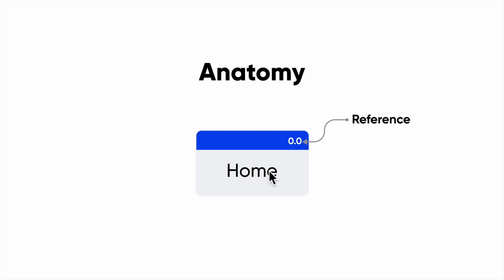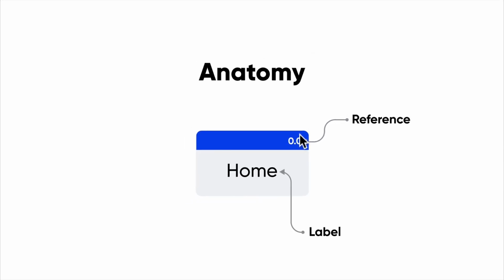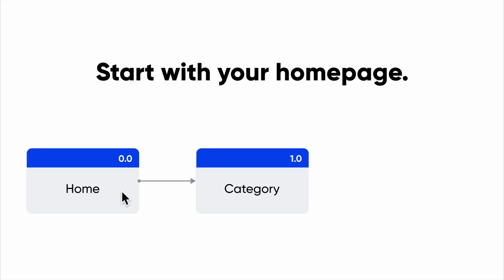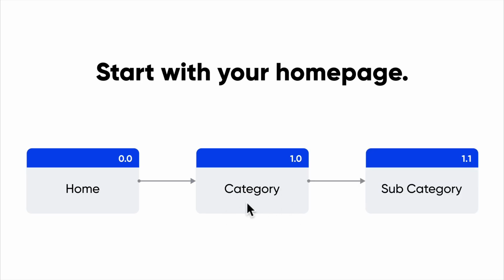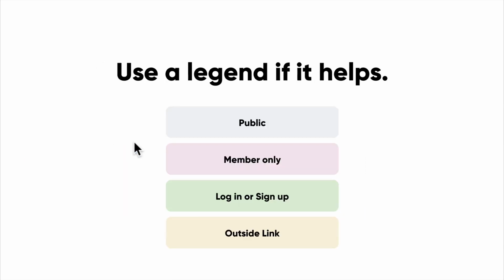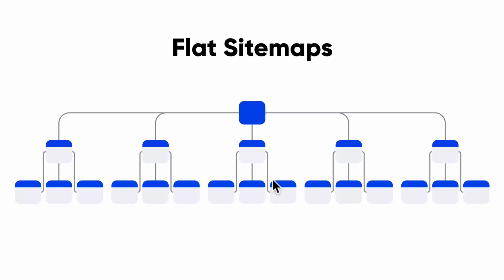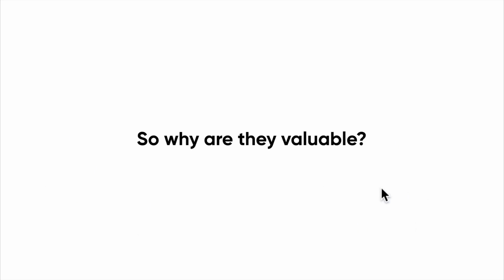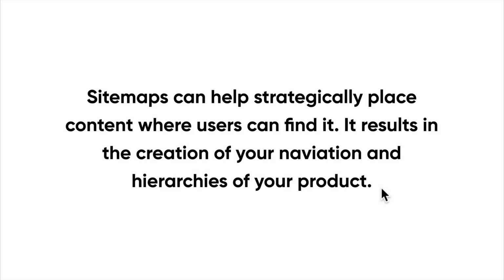51 Creating A Basic Sitemap Zero To Mastery 1920x1080 232K